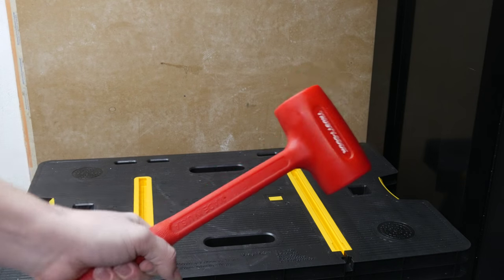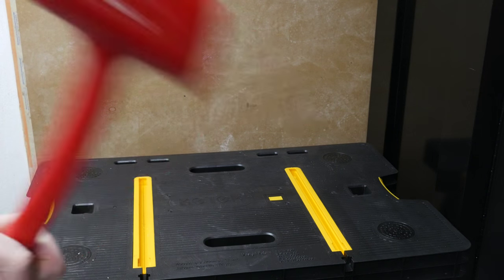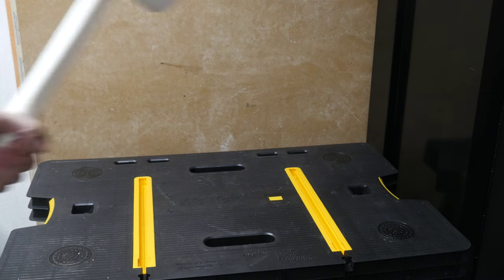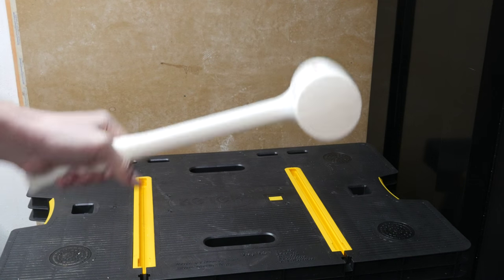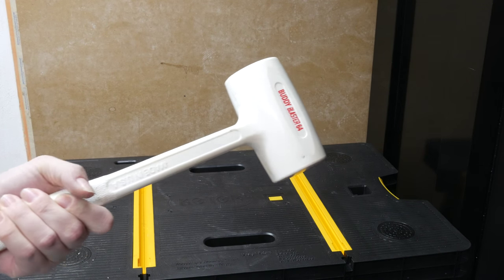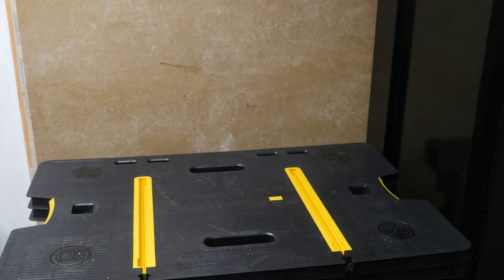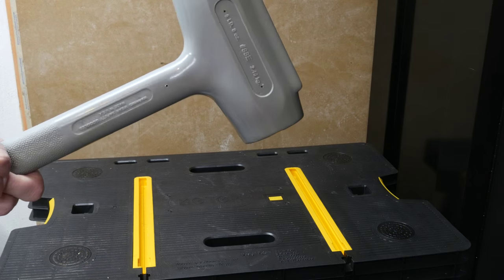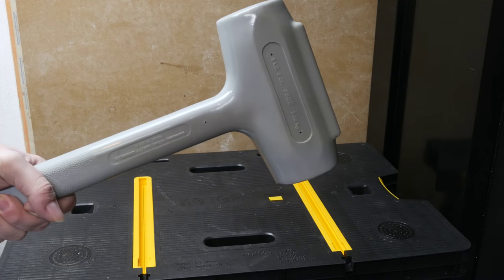Trusty-Cook's Newest Hammer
Sssh... It's a secrete.

This fun little video is the result of some brainstorming new hammer ideas for Trusty-Cook over on the Garage Journal forums.

Sadly they don't offer a hammer like this yet in real life but maybe some day!

Like tools? Join in on the fun over at the Garage Journal Forums!